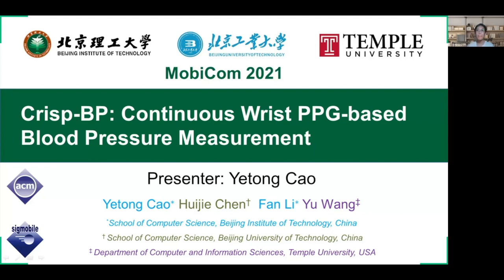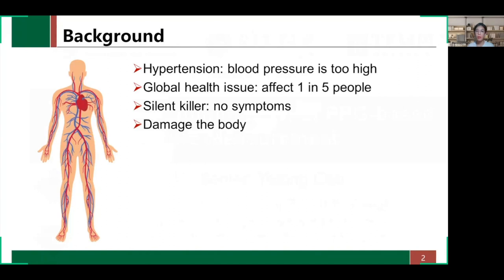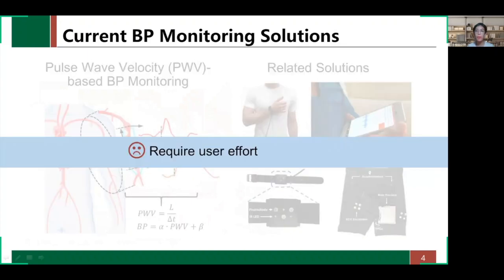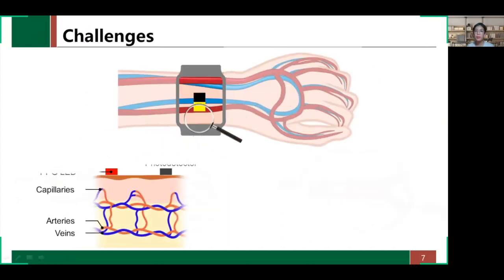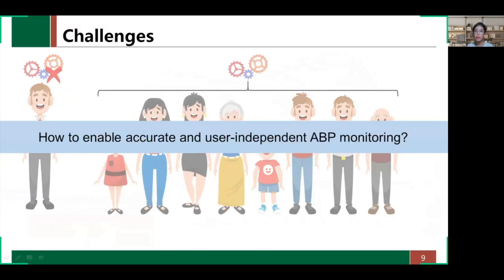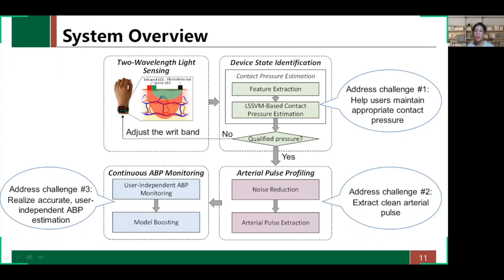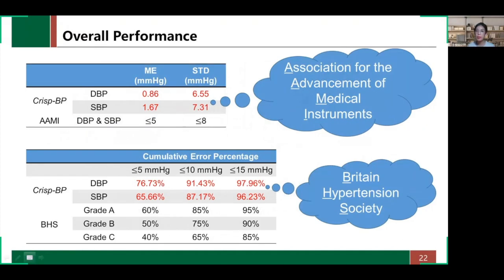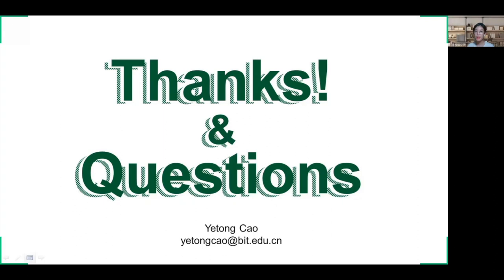MobiCom 21 - Crisp-BP: Continuous Wrist PPG-based Blood Pressure Measurement